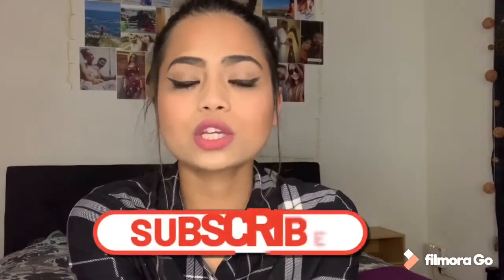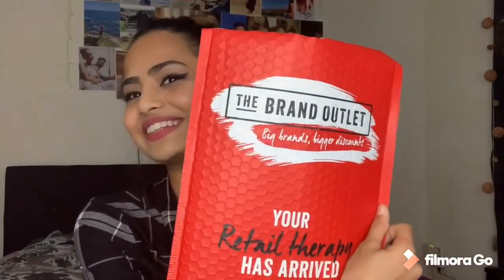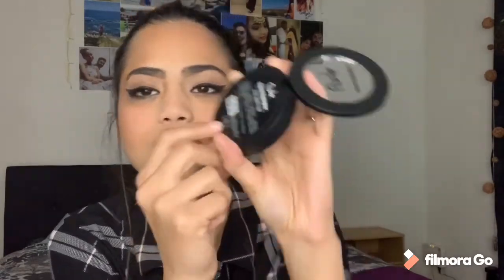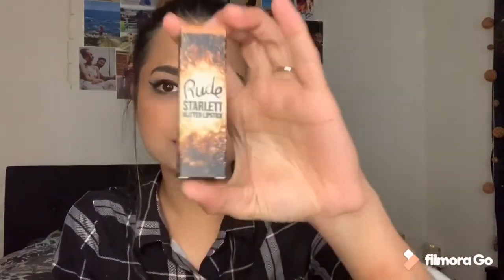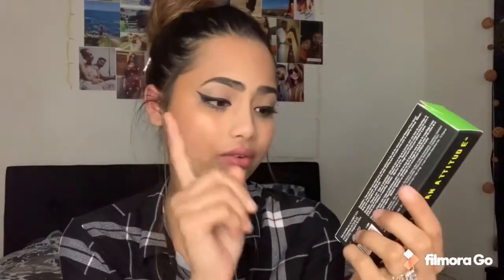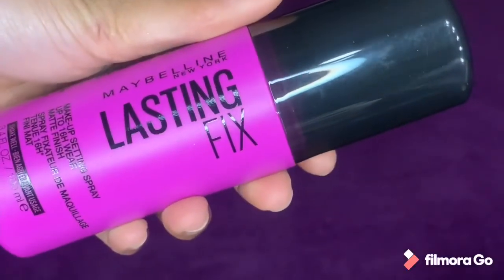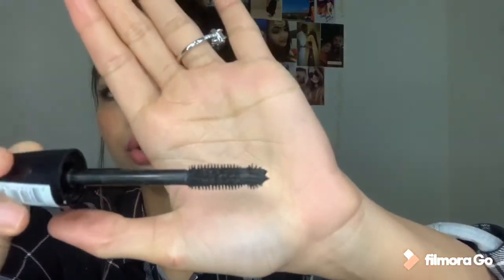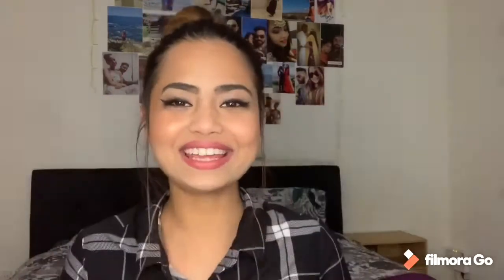The brand outlet mini haul || Mascara Special || Nz ||Jass | The TJs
Hi guys

I hope you will like my haul video.

Will appreciate a little support from you.